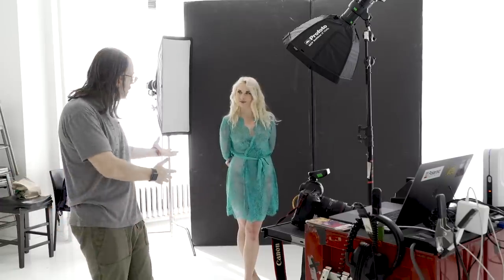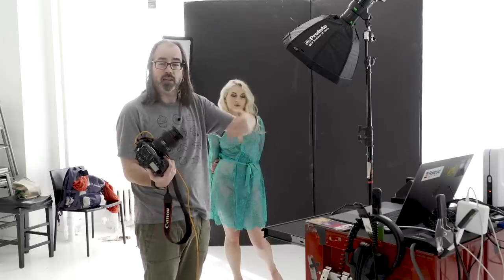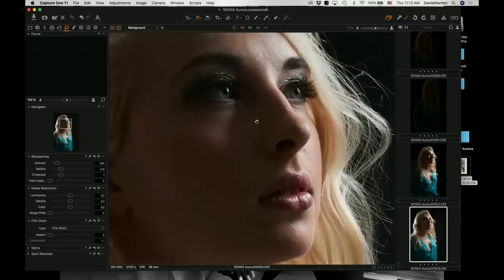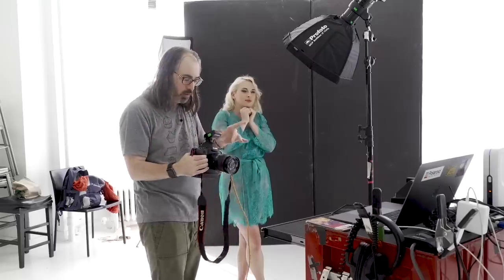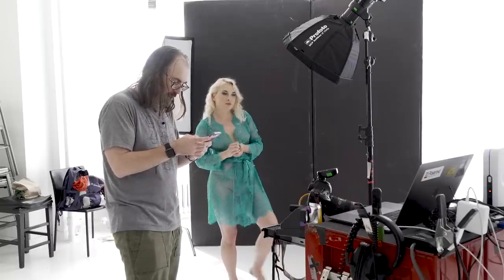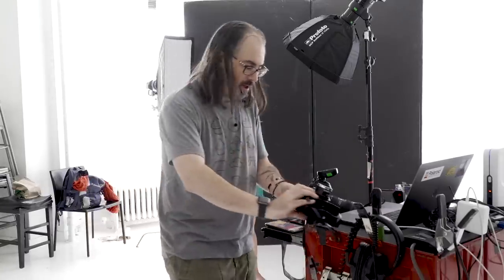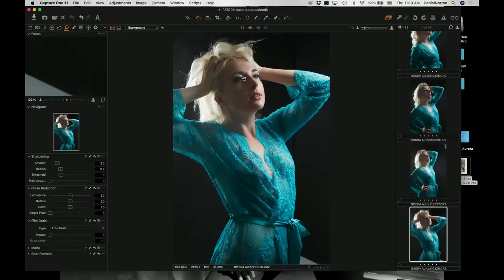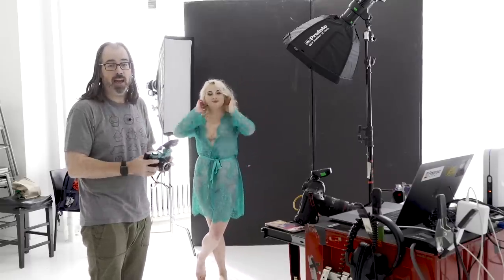Polaroid Hack - Control studio lighting for great portraits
I’ve been messing with cameras from the time I started taking pictures, so no surprise here that I wanted to make my cool new polaroid work with my studio lights. Aurora was visiting so I made some fun portraits while using this “hack”

Instant Cameras

Lighting

Digital Kit

Sony 18-105 f4 (LOVE this for video)

PSA
Daniel